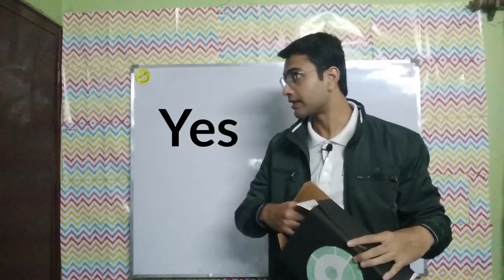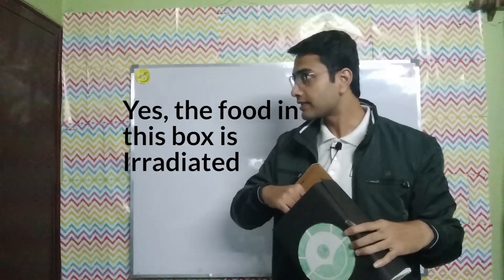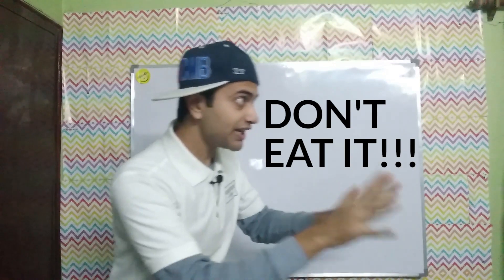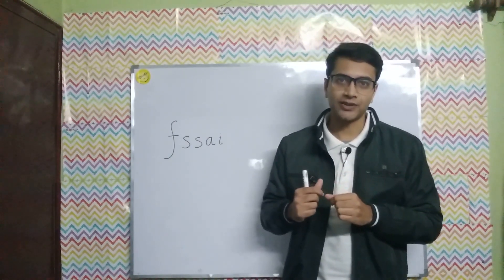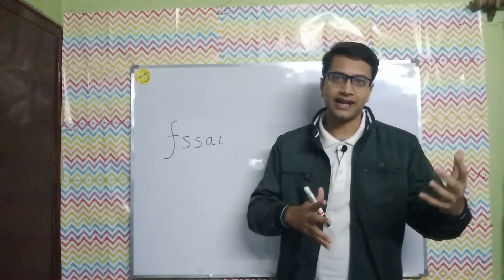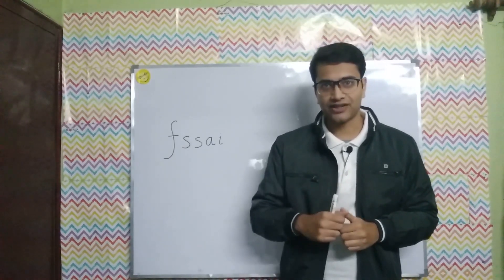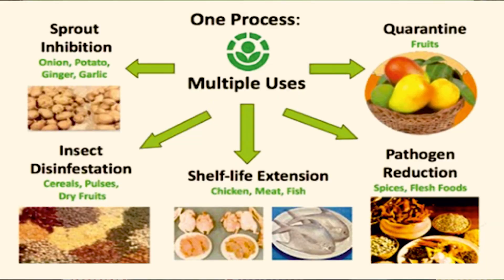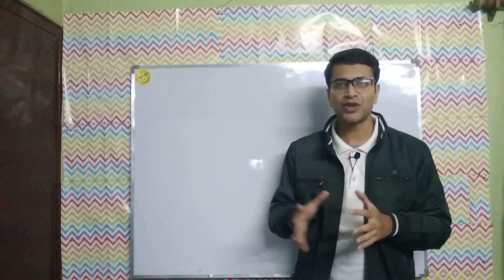Irradiated Food: Is It Safe for You? (Part-1 Technology)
Irradiated Food: Is It Safe for You? (Part-1 Technology) | Food Irradiation| Irradiated food | Food technology | Food processing | Food science and technology | Food irradiation process |